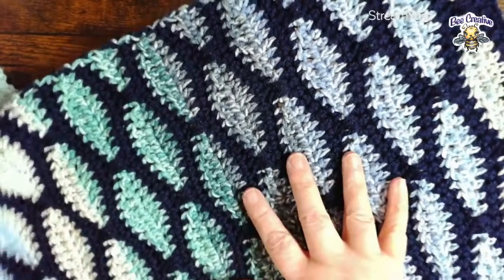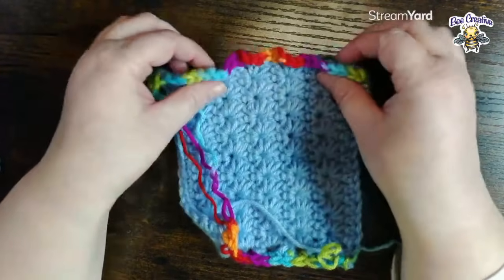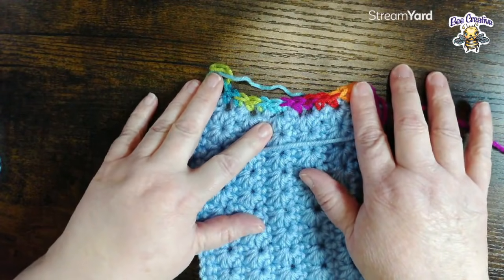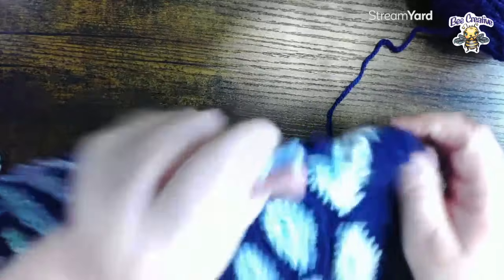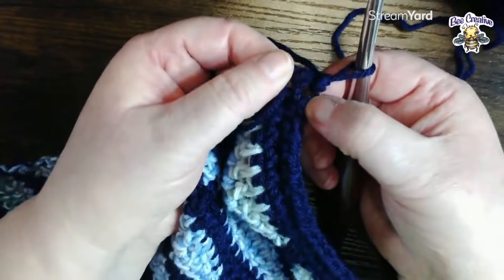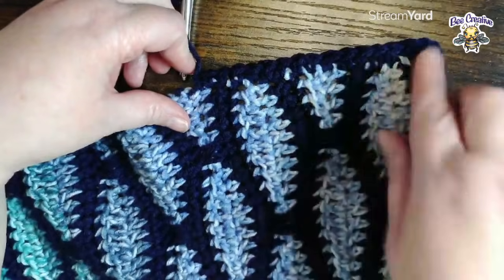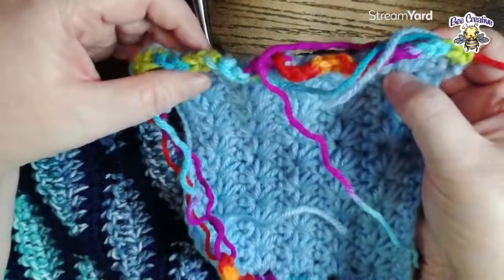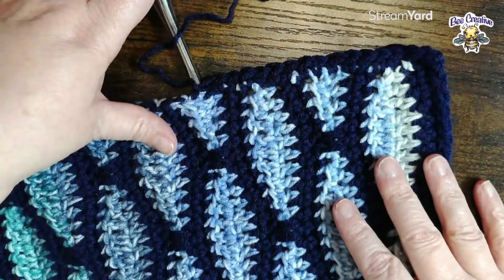Single Crochet Border Tips and Tricks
I told y’all the color and yarn I’m using for the border but failed to mention what I used for the millstone section. It’s Lion Brand Mandala Ombré in the color Mantra.

Happy Mail:
BeeCreative Crafts